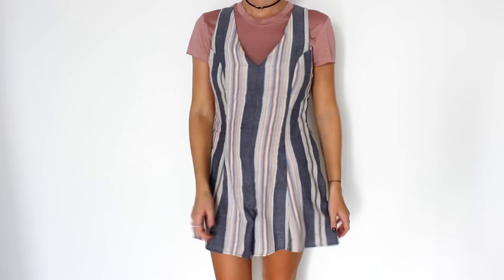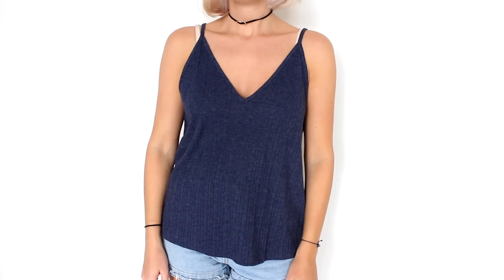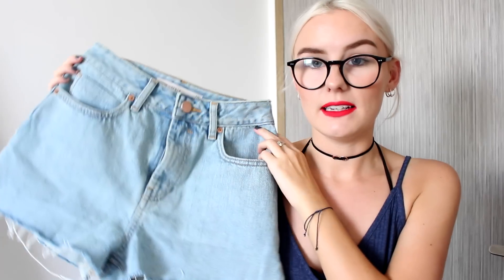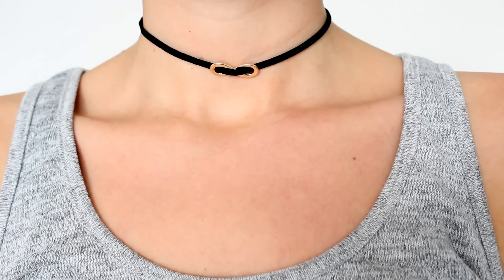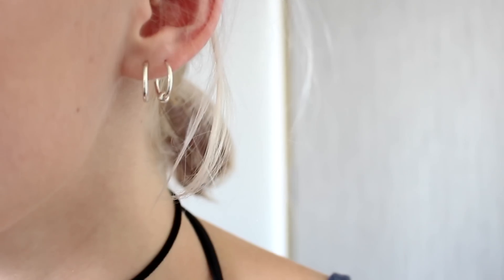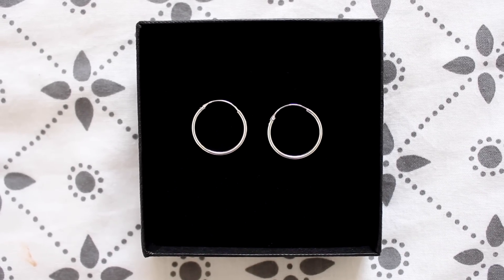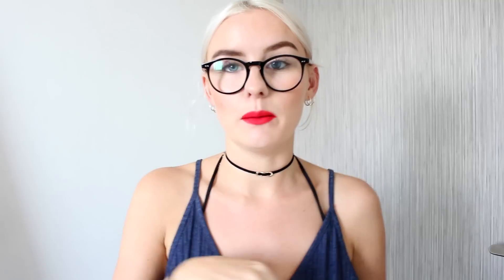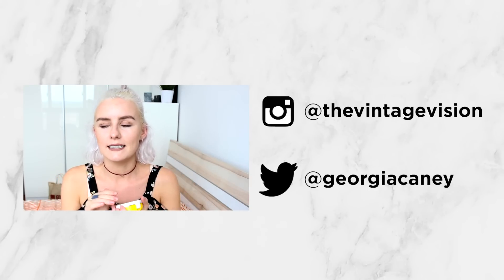ASOS HAUL + TRY ON | OCTOBER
➫ Sign up to ShopBack and get $10 off ASOS + 5% Cashback
➫ You must click through Asos via ShopBack to qualify for $10 off valid until 23rd Oct 2016.
WEARING:
Colour pop matte lipstick 'Succulent'